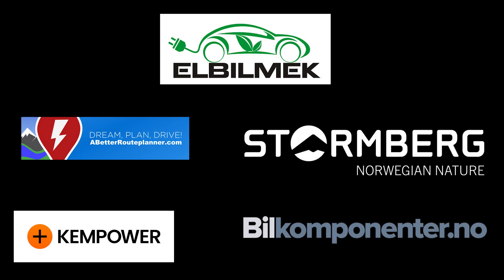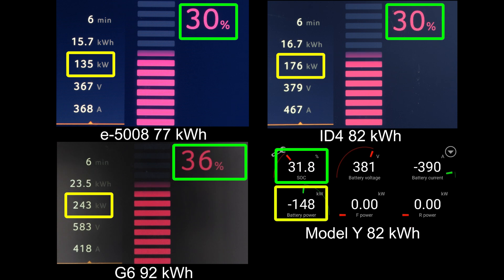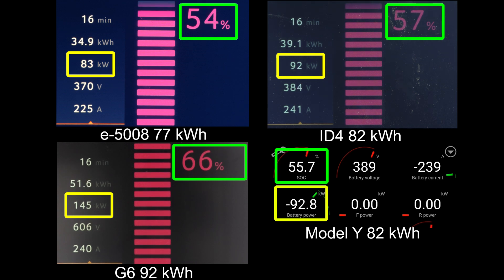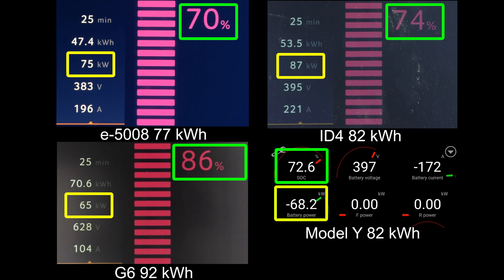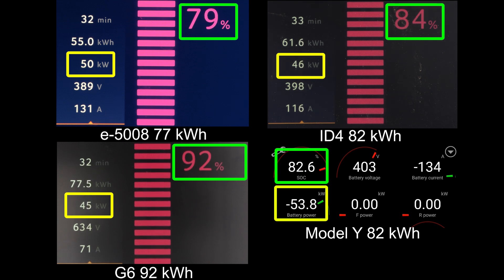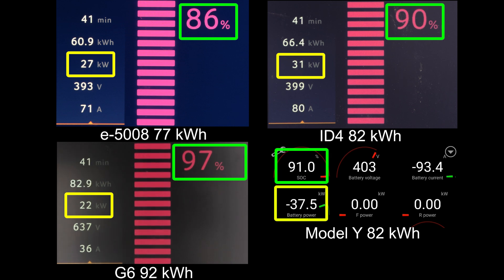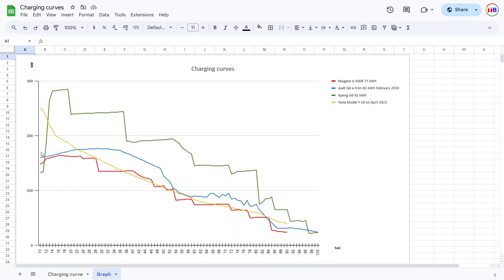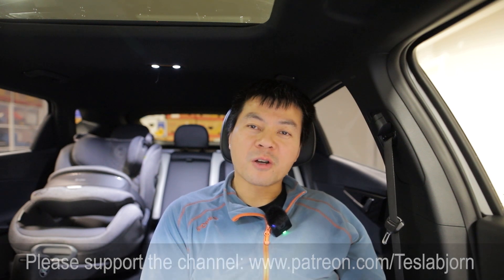Peugeot e-5008 charging test